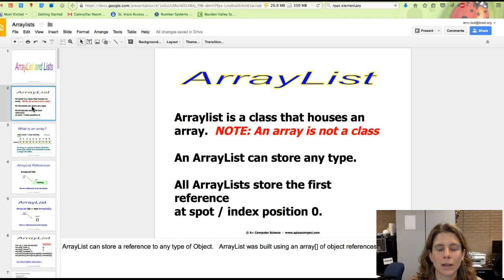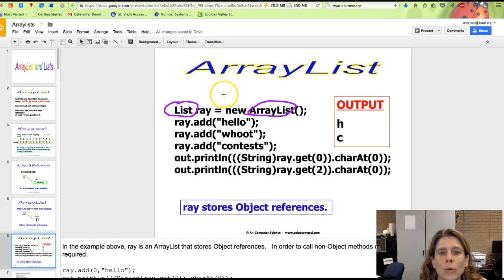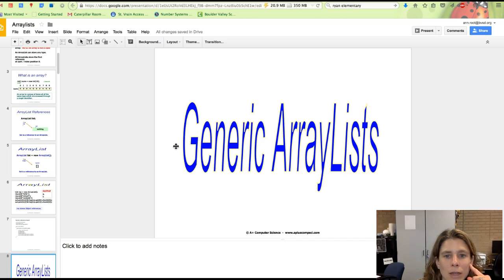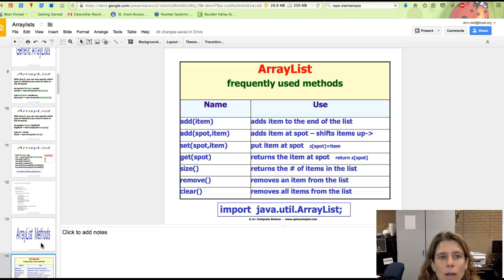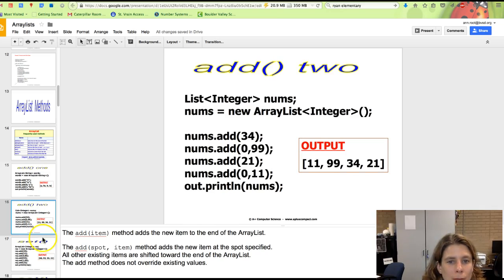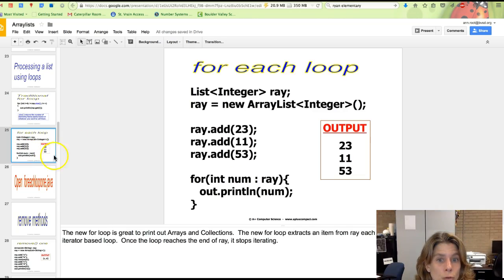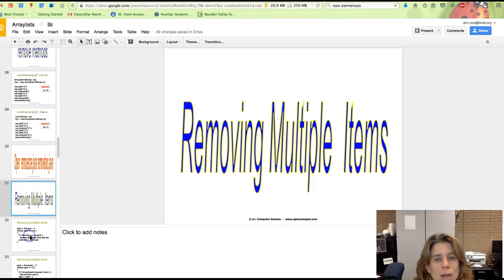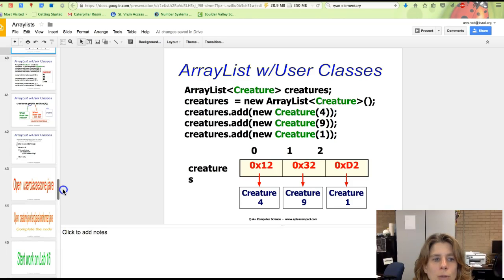Java ArrayLists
Introduction to ArrayLists in Java